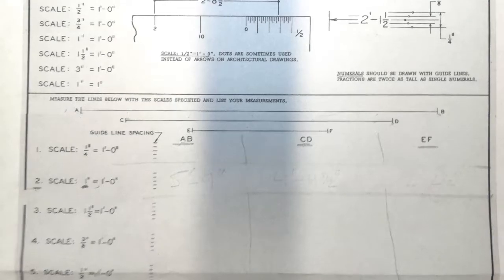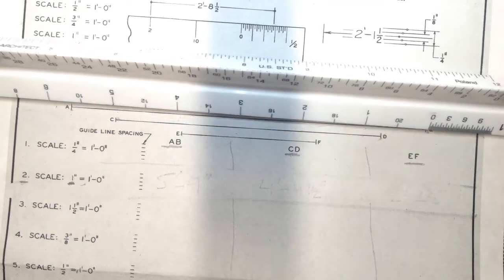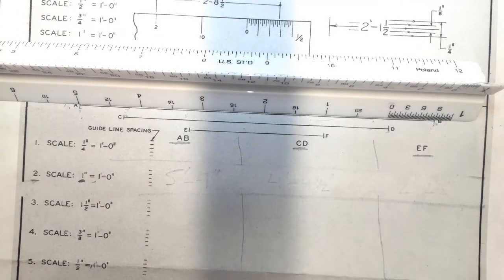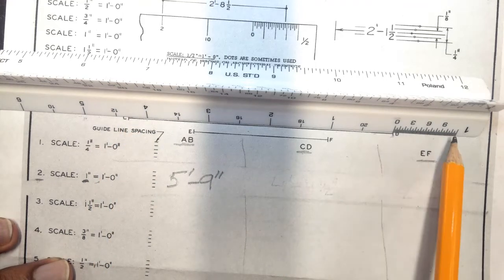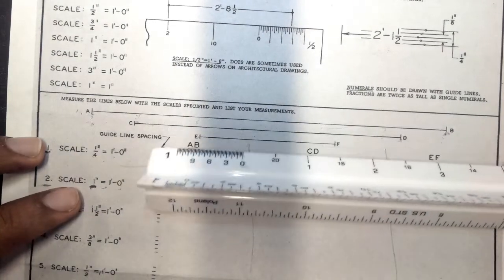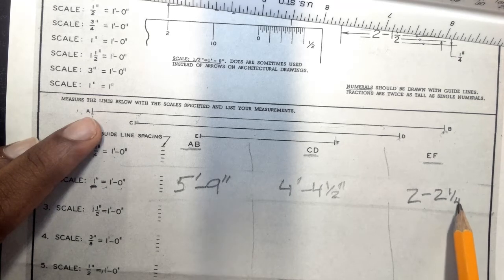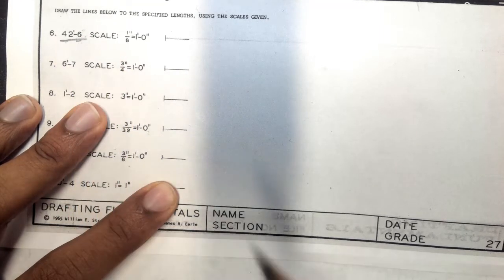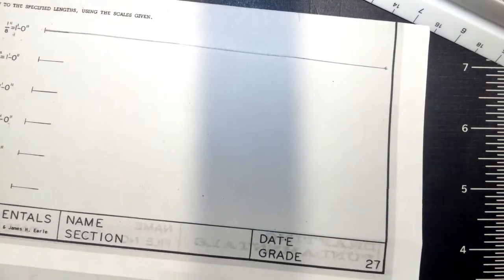How to read an Architectural Scale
How to measure and draw using an architectural scale
Step 1: Identity what scale to use (1/4"=1'-0" most common residential)
Step 2: Locate your Zero
Step 3: Measure Feet
Step 3: Slide your Architectural Scale to the lowest feet
Step 4: Measure your Inches

Some deviation will occur and is acceptable now we have software that is accurate to 1/256" but on-site construction tolerance allows for up to 1/2" of error